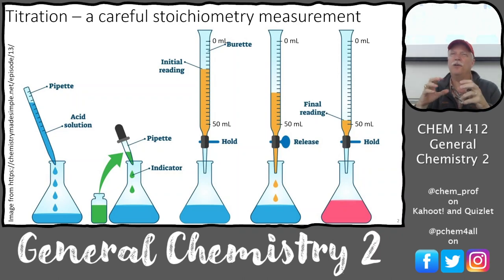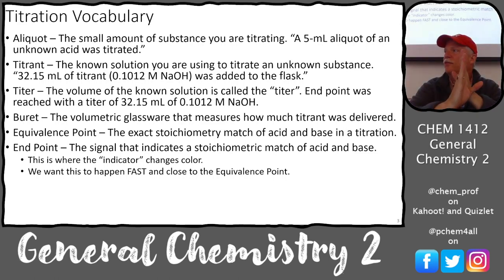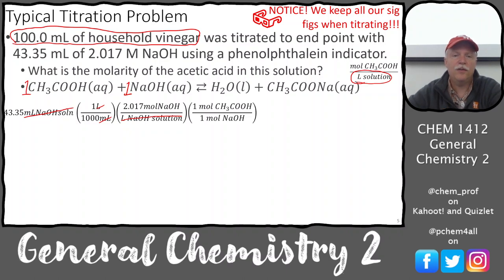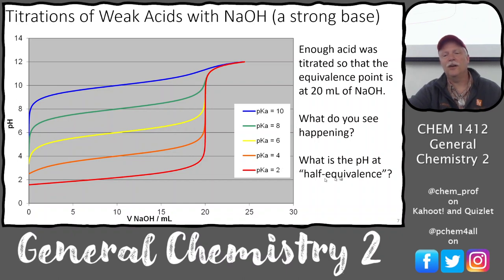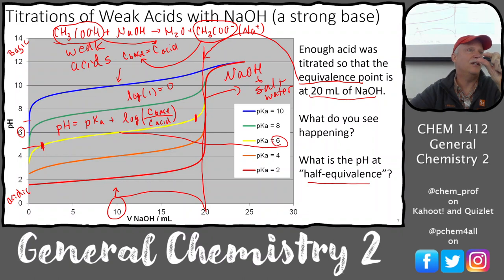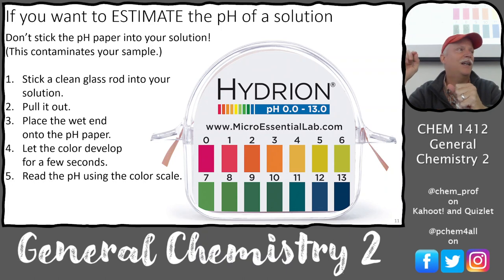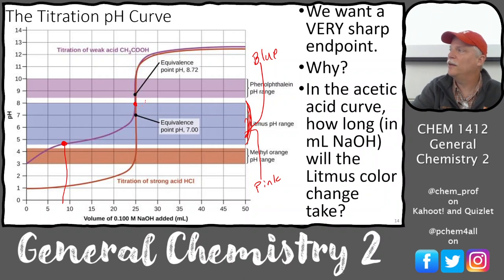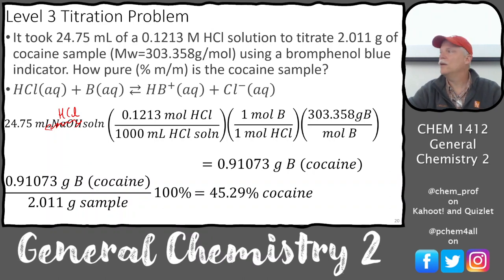L23 Titration Stoichiometry 1412 22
DW discusses the analytical technique of titration and shows three classic calculation levels.